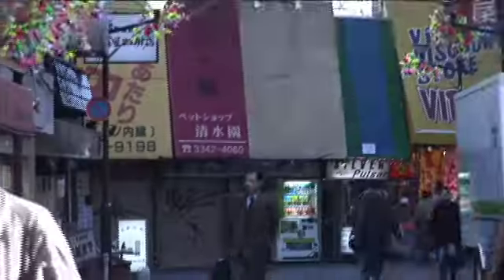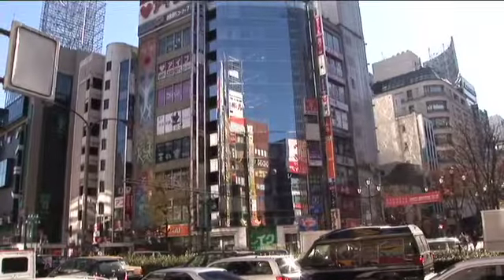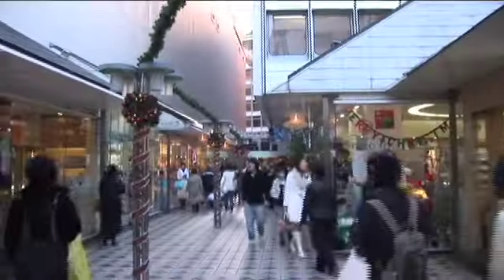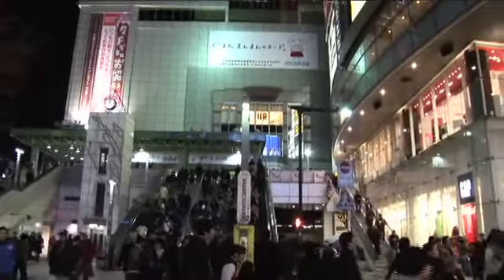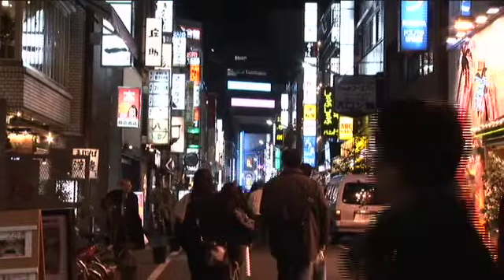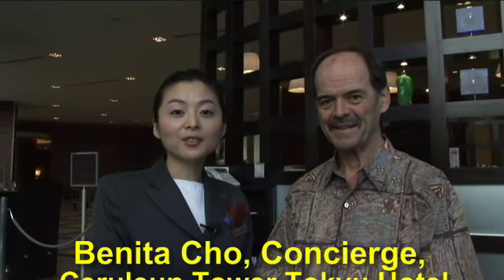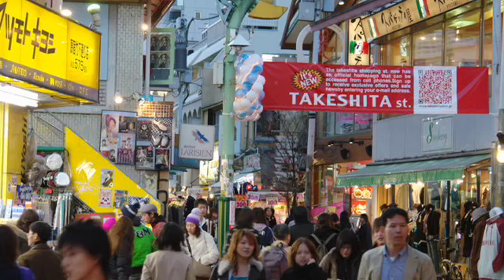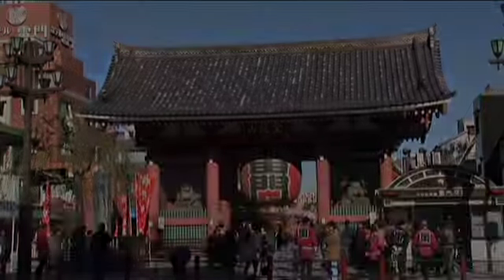Tokyo part 2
Crossing from Shinjuku west through the worlds largest train station to east, a major shopping district filled with trendy people. Then we move to Shibuya district, packed with young folks, staying at the Cerulean Tower Tokyu Hotel.